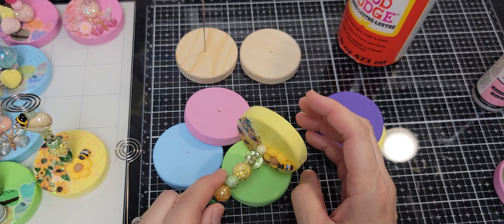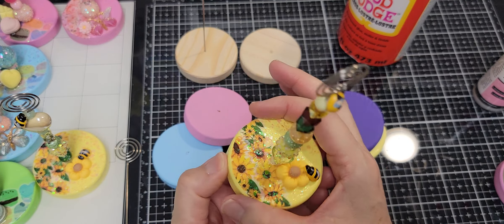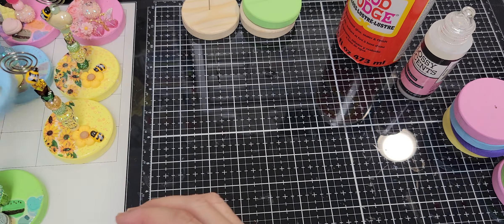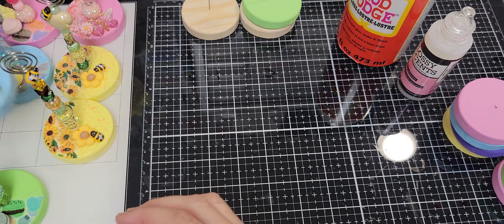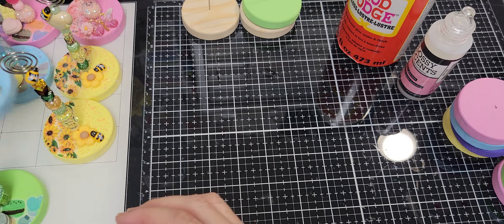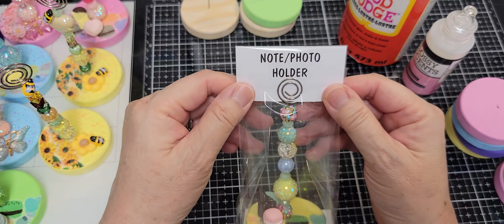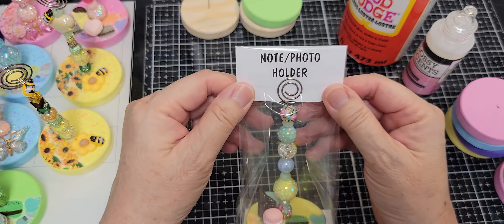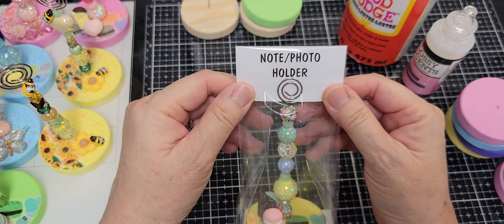Fundraiser craft fair share - Note/photo holders